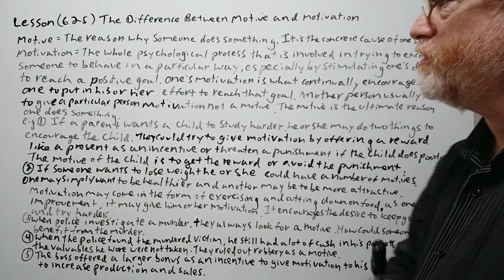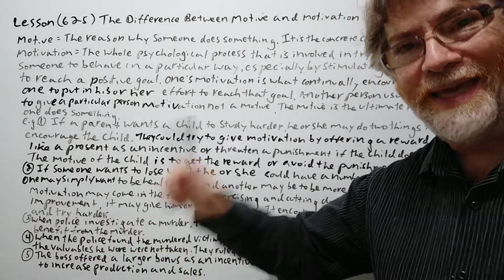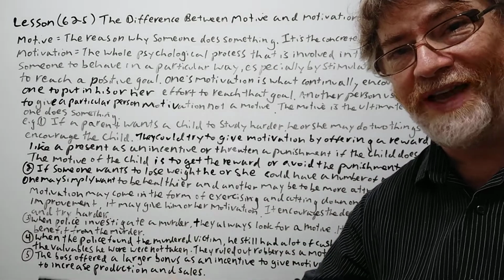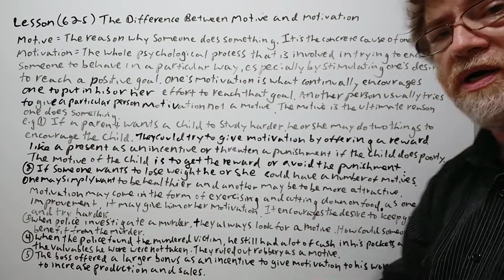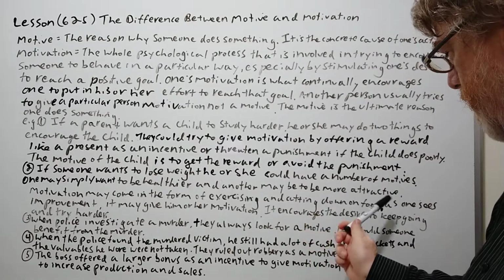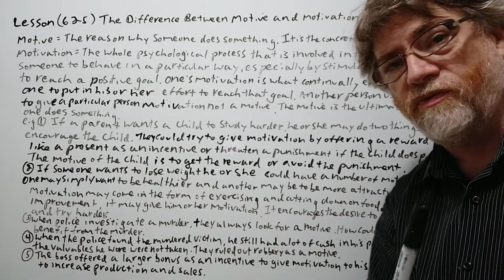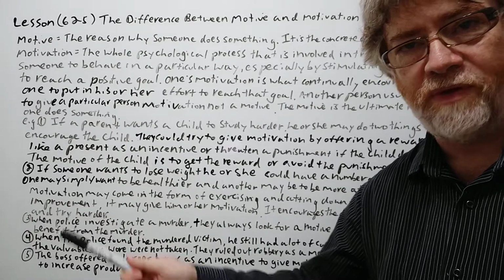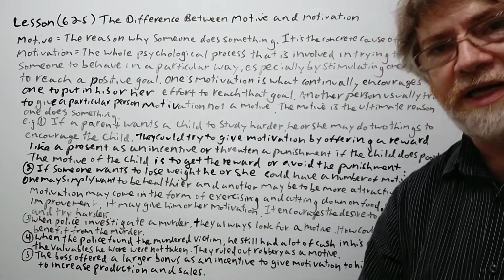English Tutor Nick P Lesson (625) The Difference Between Motive and Motivation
In this video, we will cover the differences between these two terms , give hints when one may be more likely to use one term instead of the other and give examples of its use.